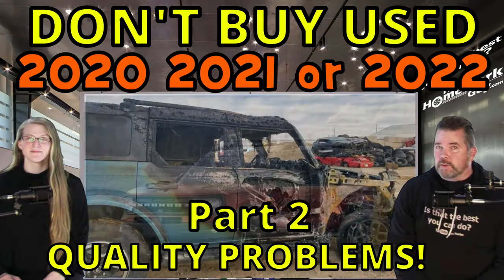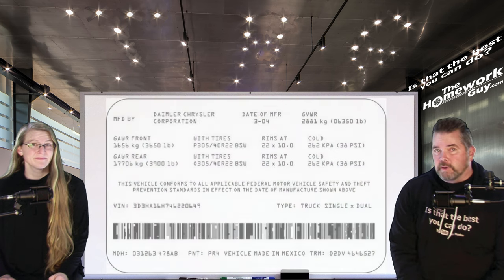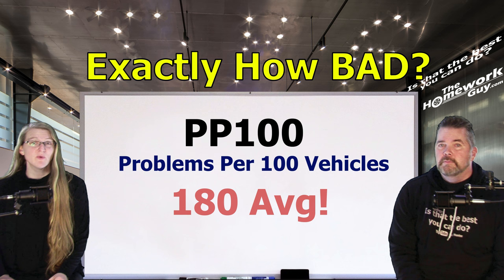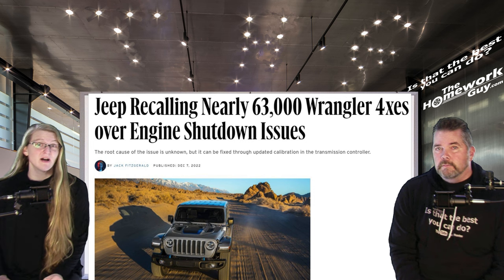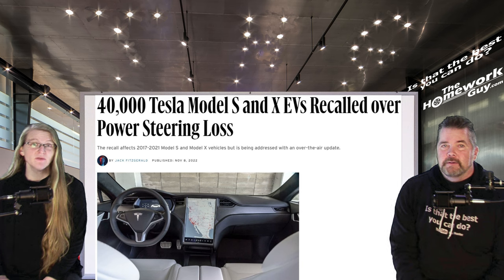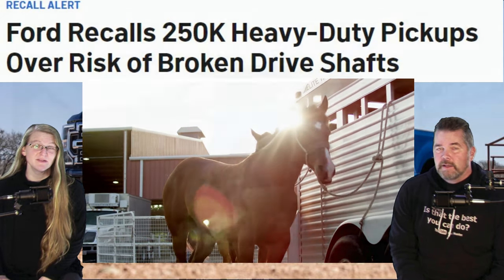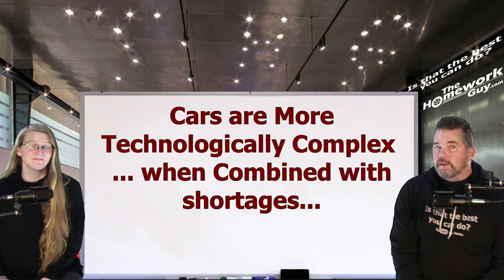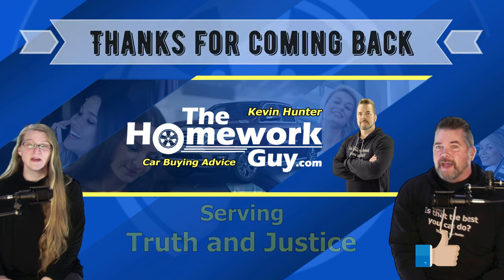DON'T BUY USED 2020, 2021 or 2022 CARS! MAJOR QUALITY PROBLEMS! Part 2: The Homework Guy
180 Problems Per 100 Vehicles Built! National Traffic Safety Administration said Automakers have issued 300 recalls for SAFETY related issues during 2022, affecting millions of vehicles. And that comes on the heels of 406 safety related recalls in 2021. Two of the worst years, back-to-back! These are Quality Problems that can turn Deadly!
We’re the team of Auto Experts, Finance Gurus, and Car Pricing Strategists that well over 50 Million Car Buyers have come to know and trust.
orto find order links for X-Caps or high quality AMS Oil.
WANT TO CHEER ON THE HOMEWORK GUY TEAM WITH A TIP? THANKS FOR OUR HARD WORK?

With Titles like 11 Fake Fees, to Don't Say I'm Paying Cash at Car dealerships, and Car Shortage Crisis, and Car Dealer Says Bring the Car Back!... The Homework Guy Team publishes videos to help Car Buyers. Then we added Cash Buyer Negotiations, and Held Hostage at a Car Dealership, No Haggle One Price Car Dealerships, How Much do Used Car Dealers Pay for Cars?, and Costco Auto Program. We hit all the topics!

A CAR DEALER WANTS TO:
1. SELL every car for the Highest Possible Price.
3. LOAD every Car Deal full of Fees and Finance Products.
4. OFFER Lowball numbers on every Trade Vehicle.

THE HOMEWORK GUY TEAM (THG) HELPS CAR BUYERS TO:
1. BUY a Car from Dealers or Private Party Sellers at the Lowest Price.
2. PAY Cash or Finance with their own Bank or Credit Union.
3. DECLINE Dealer Fees and Finance Products.
4. TRADE / SELL their current vehicle for the Best Value.

For more than 40 years, dealerships have EARNED their lowly reputation by being the masters of predatory selling. Dealers stalk victims relentlessly, often ruthlessly treating the most vulnerable car buyers (like seniors, for example) with little or no conscience. Car Dealers and their Finance Officers have no problem creating financial devastation for their customers with over bloated car loans, and quite often do. We point out the traps and the flaws of the process, and help car buyers get through the nonsense without being ripped off. We promote fairness, honesty, and transparency. Join our mission!

1. What you need to know before buying a car.
2. Information you need when buying a car at a dealership.
3. Benefits of Buying a Car from a Dealership or Private Party.
4. Questions to ask at a Dealership
5. Car buying tips and tricks from the experts
6. How to Buy and Pay for a Car with Cash
7. Using Carmax, Edmunds, TrueCar, Autolist, or Kelley Blue Book for Car Pricing Info.
8. Buying a Car out of state.
9. Taking Control of the entire Car Buying Process.
10. What to do if Scammed.
11. Illegal things Car Dealers can do.
12. Understanding Dealer Financing Tricks
13. How to Avoid Dealer Scams.
14. Reactions to Sales Training conducted by Car Trainers.